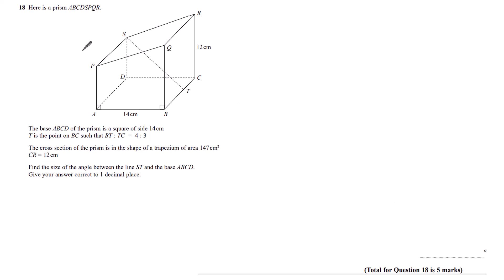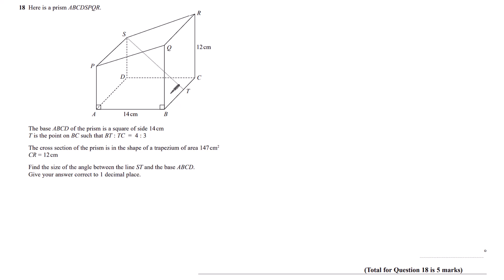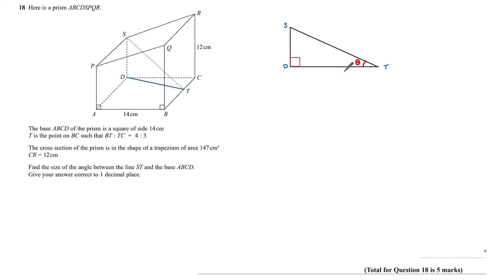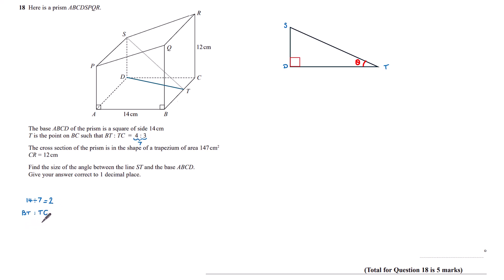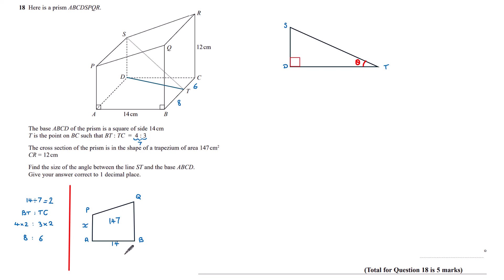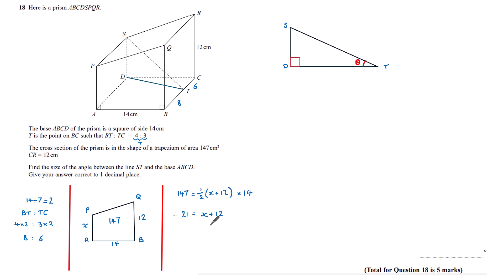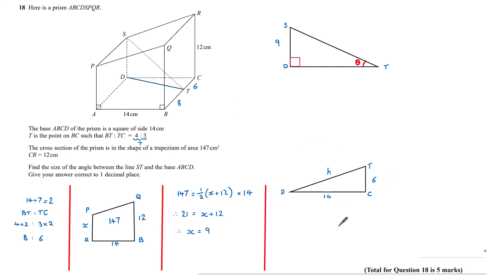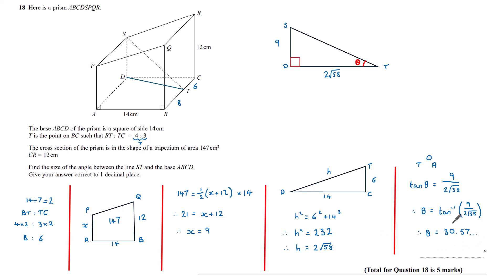GCSE Edexcel June 2022 Higher Paper 3 Q18 - 3D Trigonometry | ExamSolutions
Learn how to use Pythagoras and trigonometry in 3D shapes